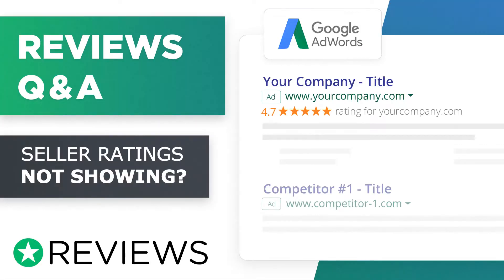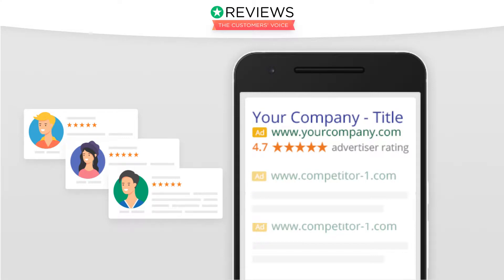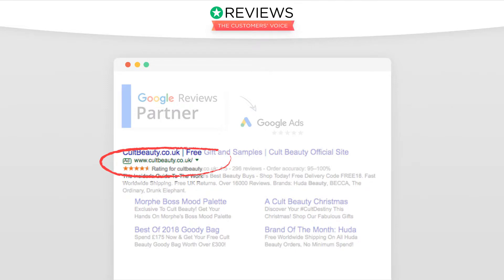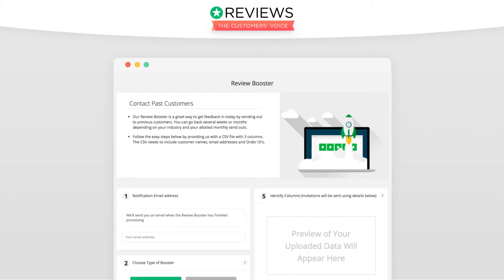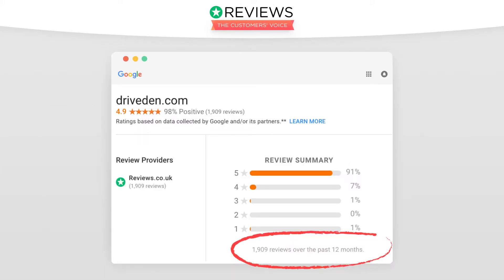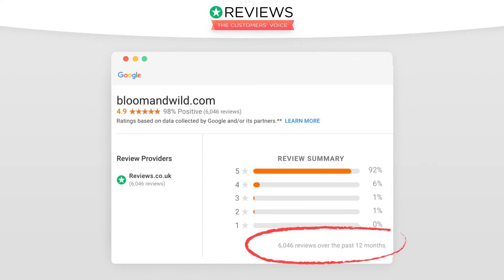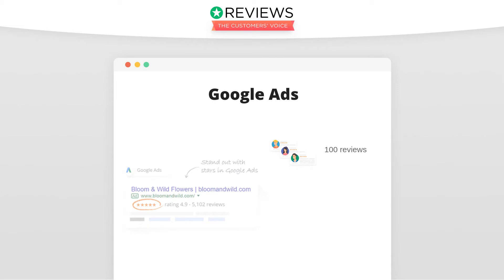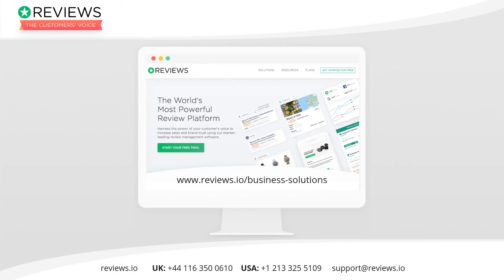Why Aren't My Seller Ratings Stars Showing In My Google Ads?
If you're struggling with stars not showing in your Google Ads, follow this video to troubleshoot why that might be the case.

For more information on collecting reviews for your business with Reviews.io, a Google-licenced review partner, follow this link:-

FREE DOWNLOADS:-

We've got a lot of FREE resources over on our website.  This one is particularly relevant to this video-